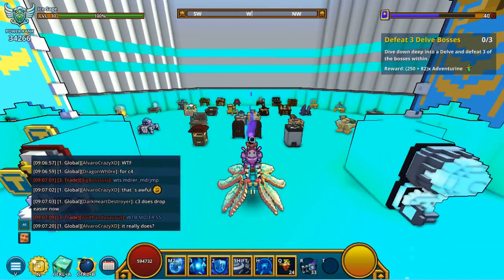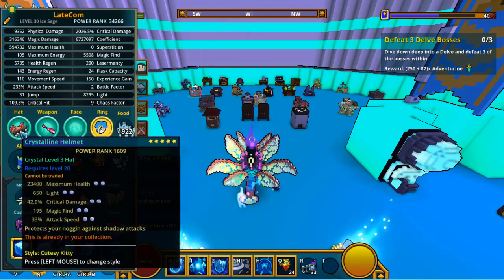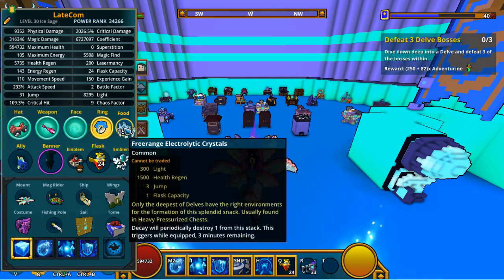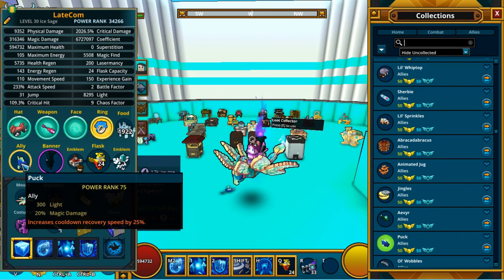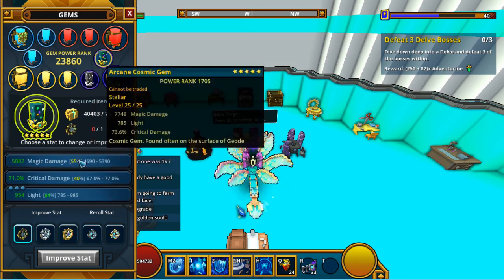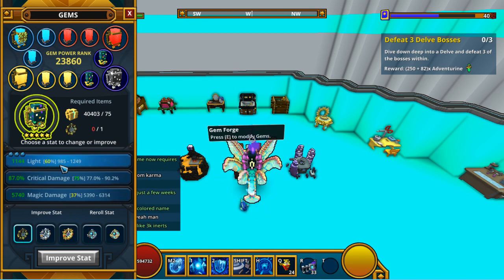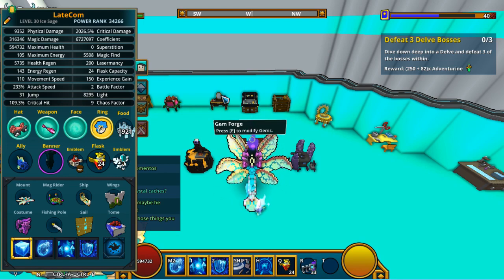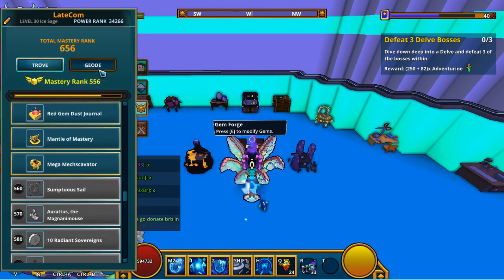How To Build LIGHT For Delves!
Light is COMPULSORY when it comes to Delves. What can we do to increase our light? Watch this video for more information!